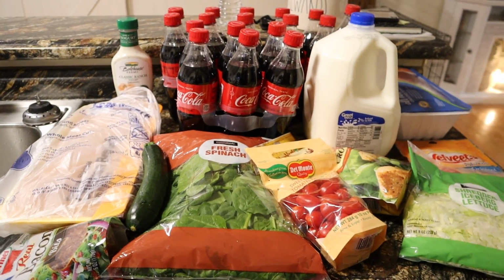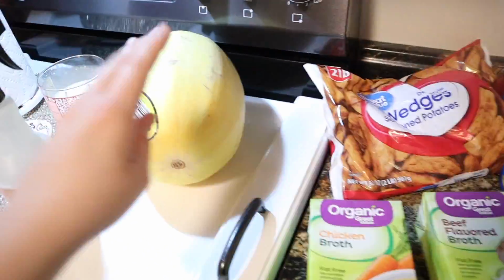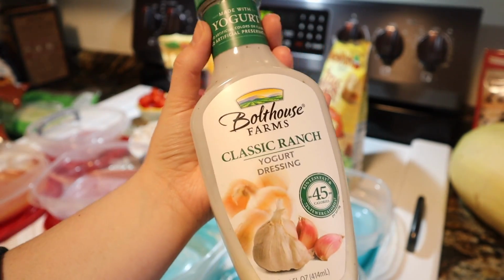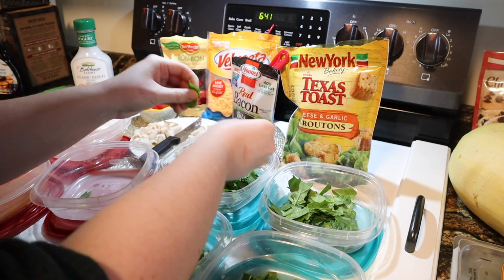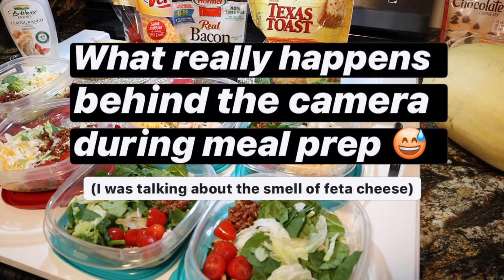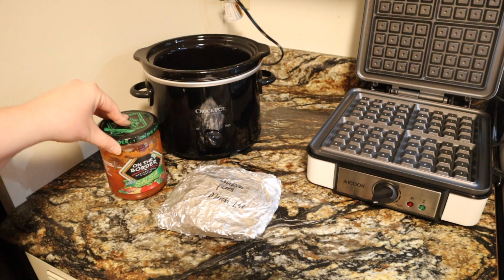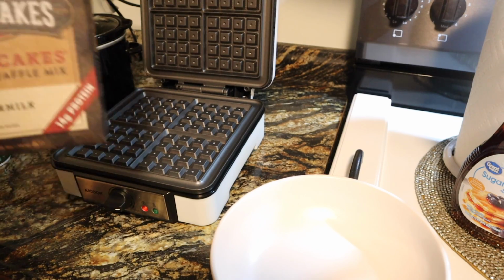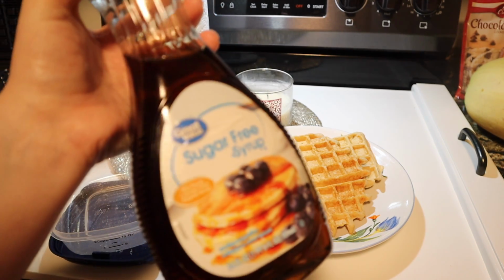MY WW MEAL PREP & GROCERY HAUL || Shopping for the Pandemic || Salad, Salsa Chicken, & Waffles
Hey guys! I’m Angelica and I share my weight loss and wellness journey online. These last few weeks have been tough since I’ve been under the weather but I wanted to prep some food this week to give you some ideas. Everything happening with the coronavirus caused my local stores to be out of so many items so it didn’t go as planned but I hope it is still helpful. How are you managing your worries during this time and planning to stay on track if at all?

Hope everyone is happy, healthy, & safe ♥️__________________________________________________________________
The WW Freestyle & myWW programs have changed my life. If you want to join,
here is the link to sign up and get a FREE month of membership: